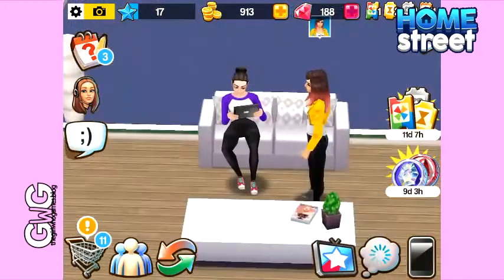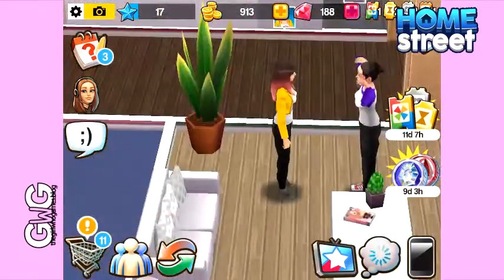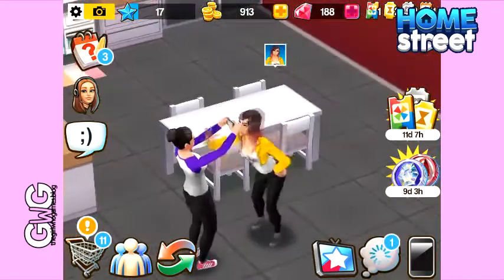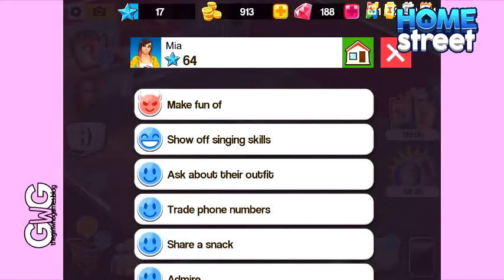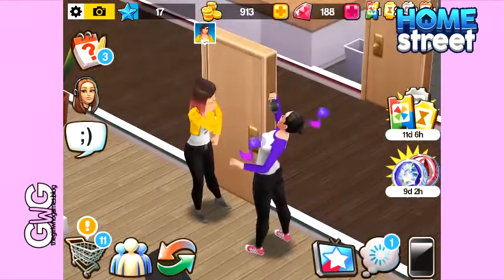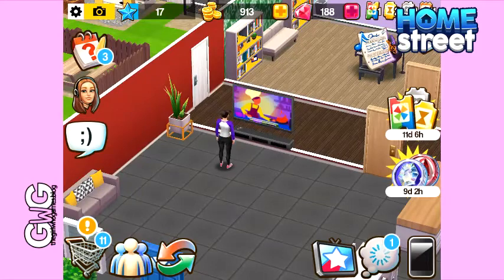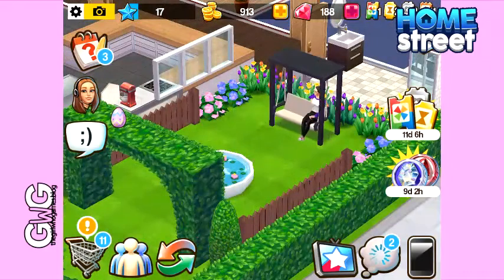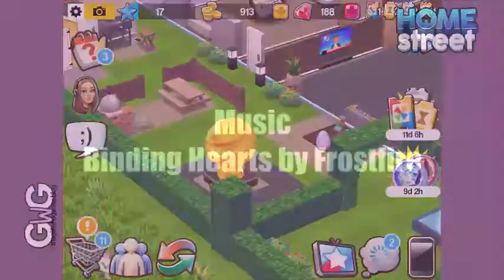Home Street: Interactions [QUICK TIP]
In my Quick Tip series I will be posting tip videos of less than 3 minutes long, this one shows you how to interact with other players characters and objects in home street!

Artist: Frostfire
Track: Binding Hearts

thegirlwhogames.blog